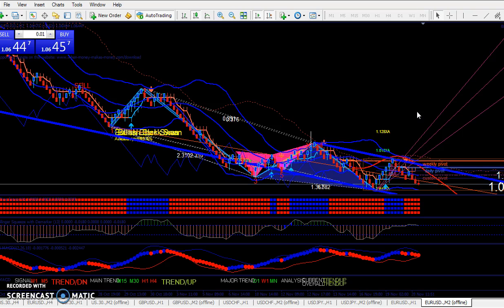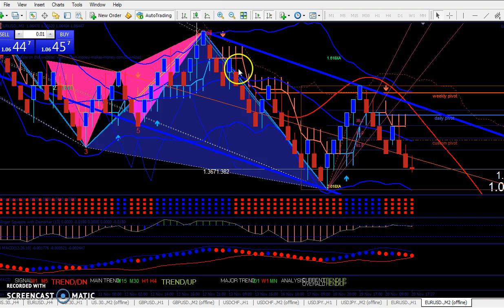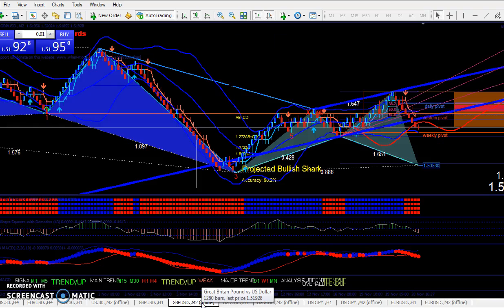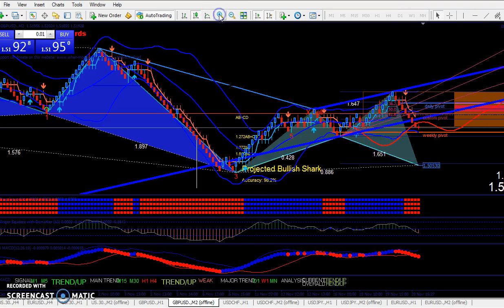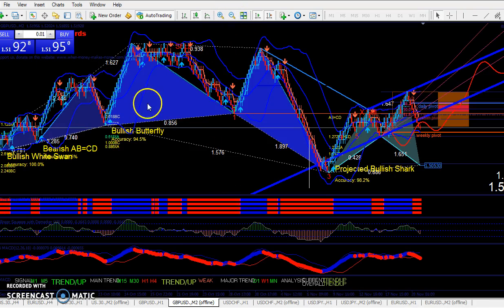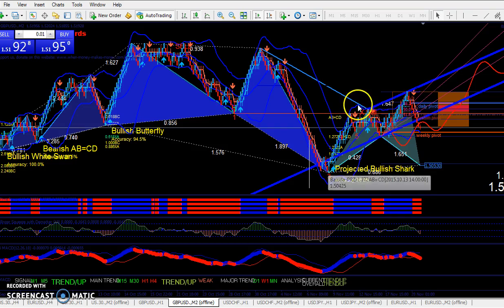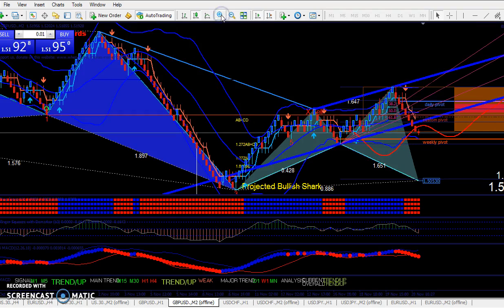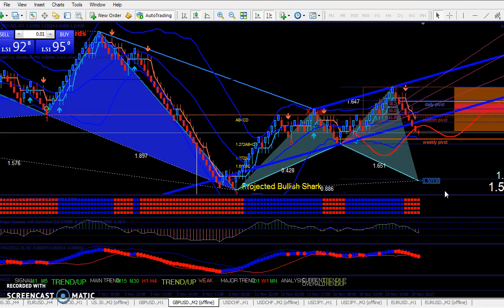The Power Of Renko Nov21